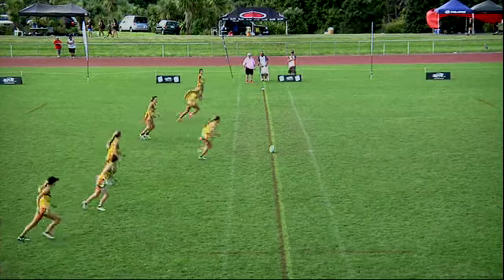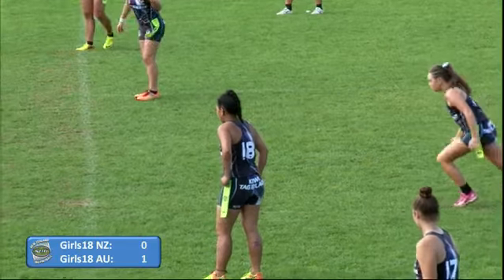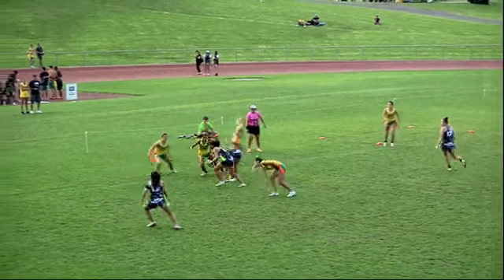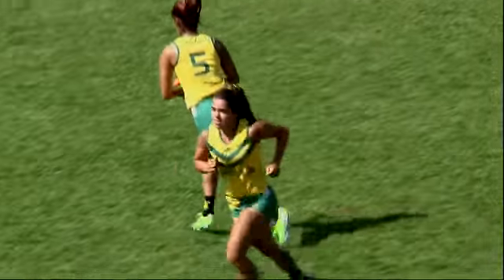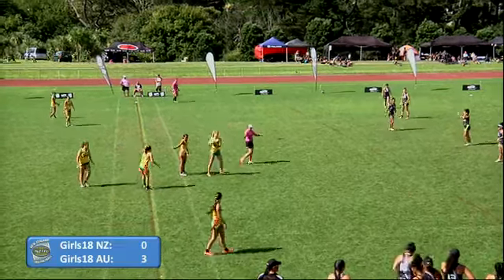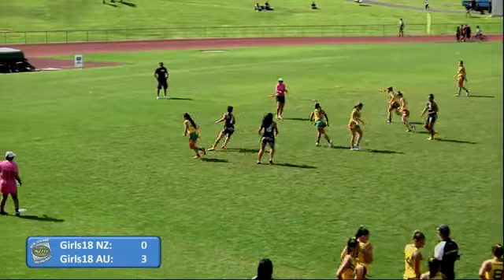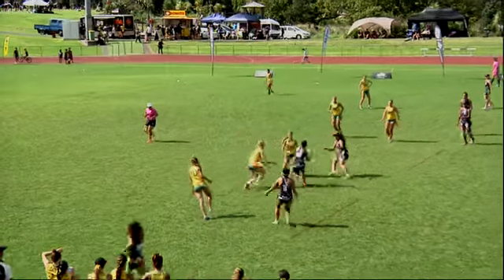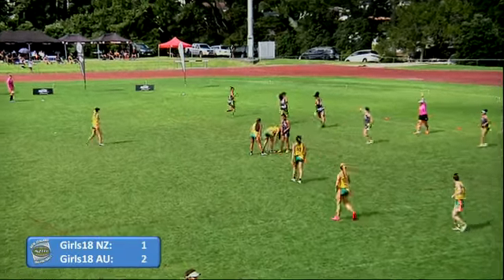TagTransTasmanGirls18 1sthalf2016 04 03 01 31 25